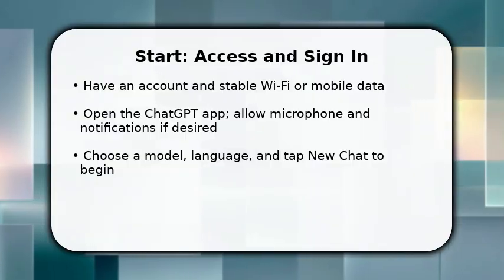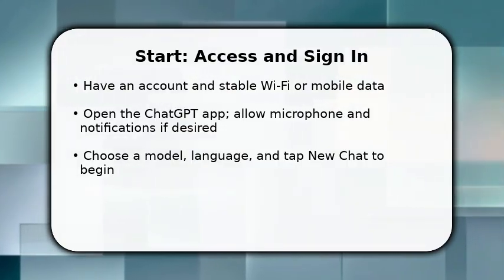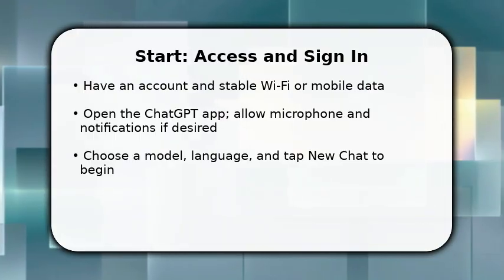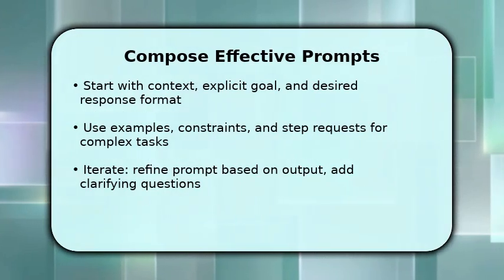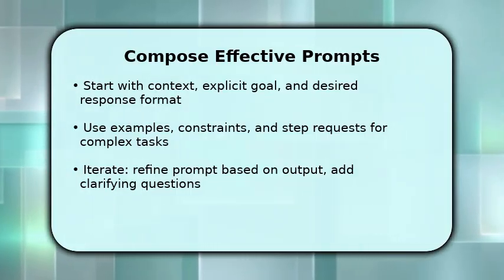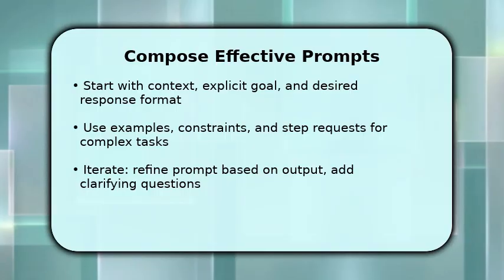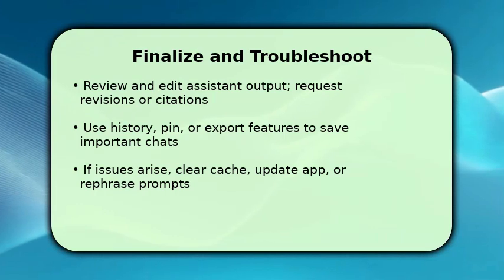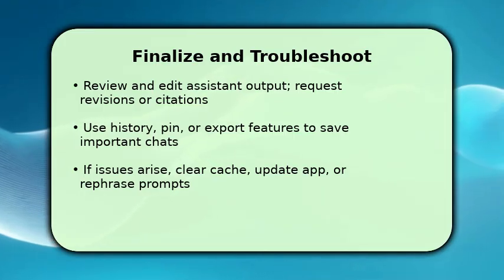How to Use App Chatgpt - Step by Step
Discover the ins and outs of using ChatGPT within your favorite apps with our comprehensive guide. Step by step, learn how to integrate this powerful AI tool into daily tasks for enhanced productivity.